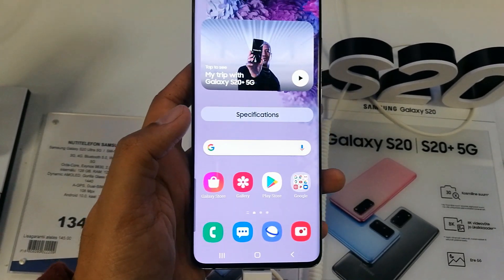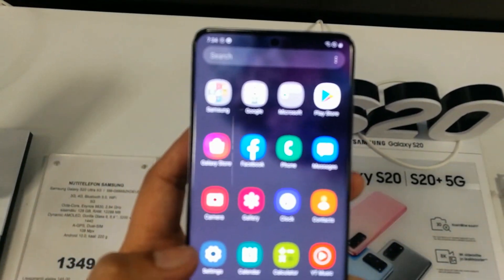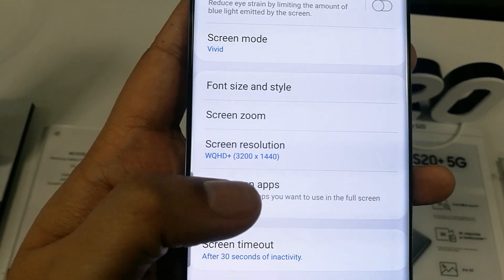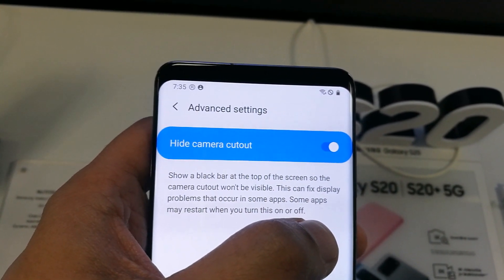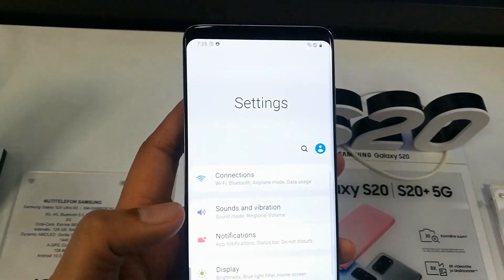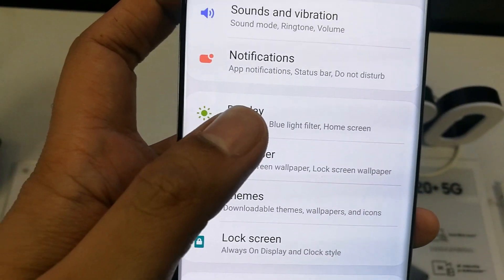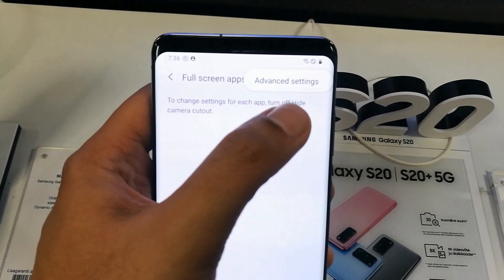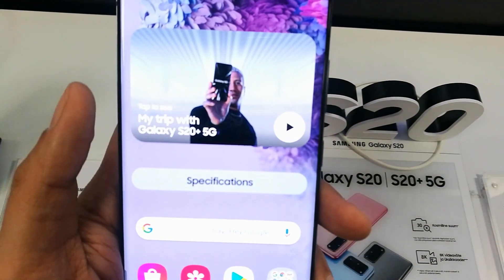How to Hide Front Camera in Samsung Galaxy S20 plus - Easy Way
How to Hide Front Camera in Samsung Galaxy S20 plus